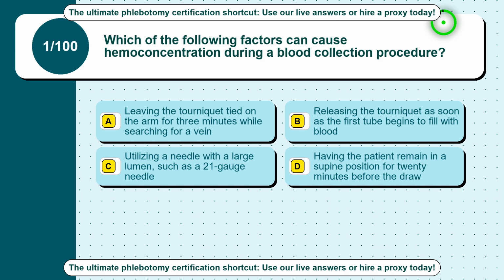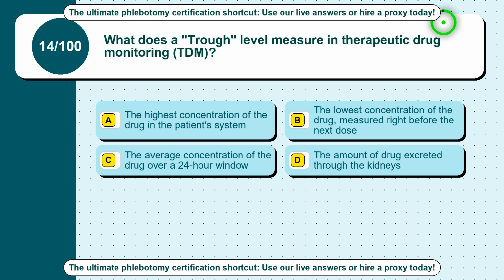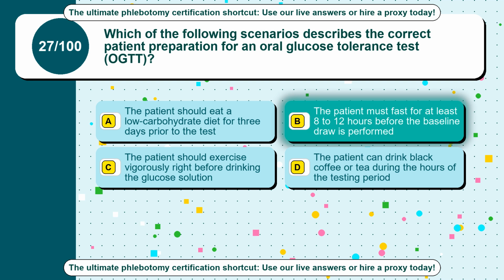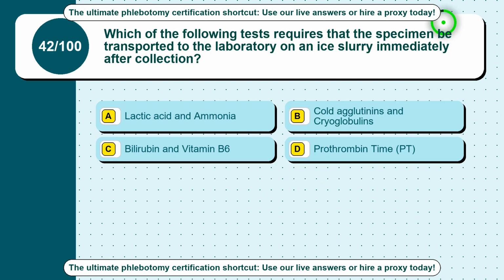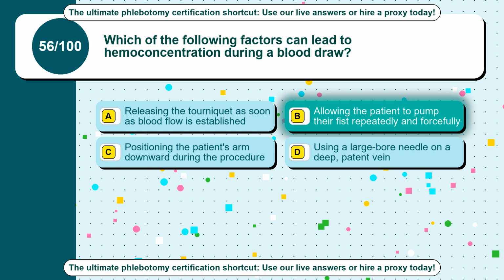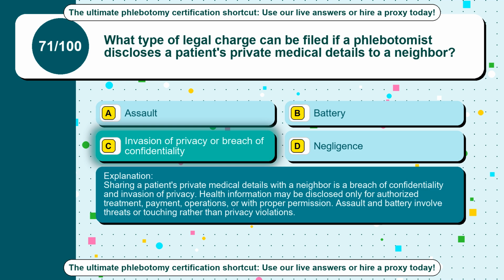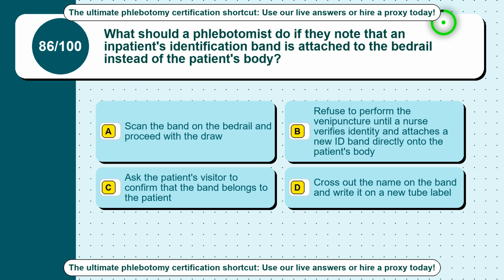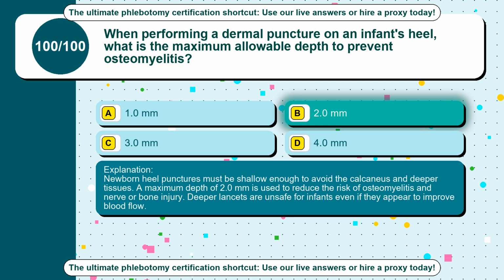Ultimate Phlebotomy Practice Test (Free Prep with Explanations)